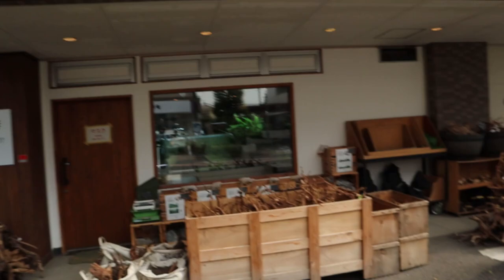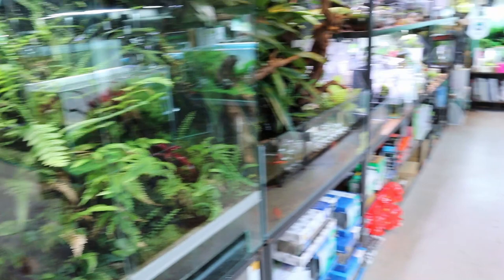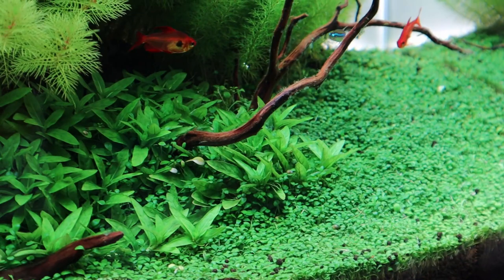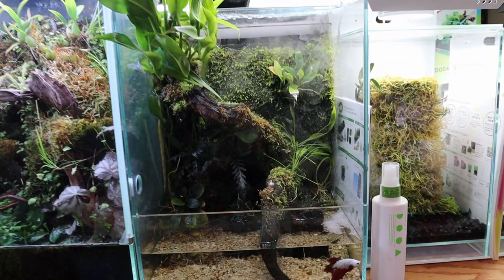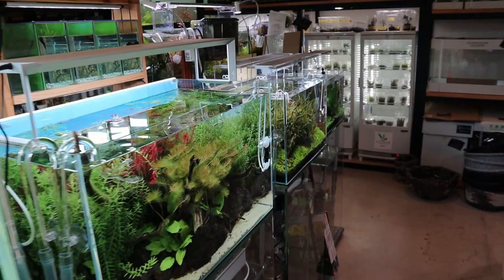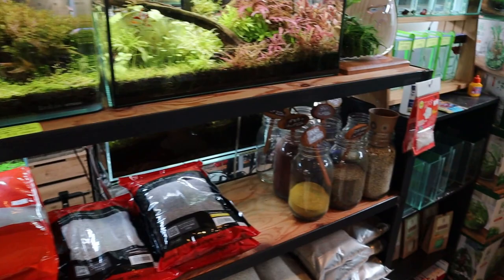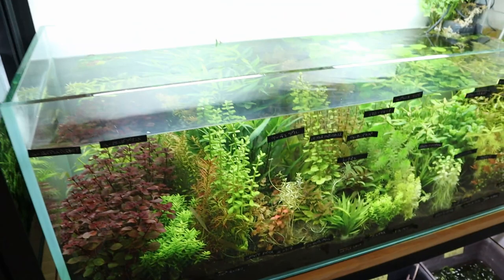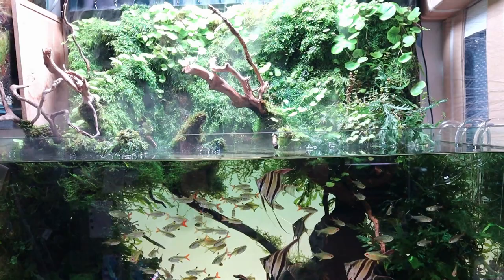BEAUTIFUL PLANTED FISH STORE TOUR!! Aquarium Shop Color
Aquarium Shop Color is a beautiful Planted/Aquascape fish store as well as a terrarium and paludarium store. Lots of aquariums to get inspired from at this beautiful store.

Address: 〒458-0044 Aichi, Nagoya, Midori Ward, Ikegamidai, 3 Chome−17